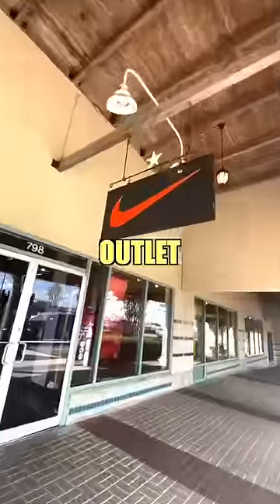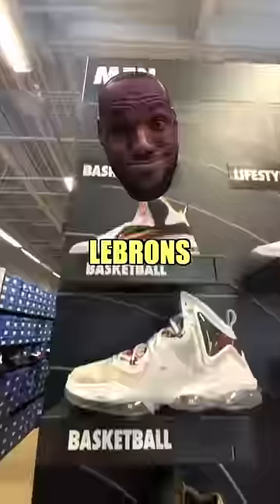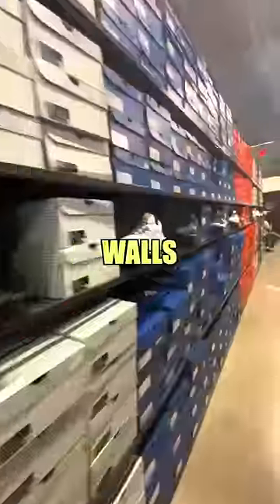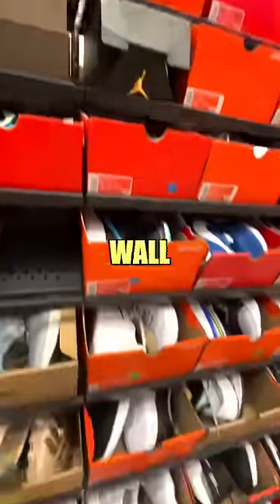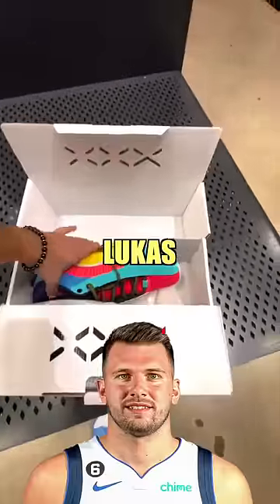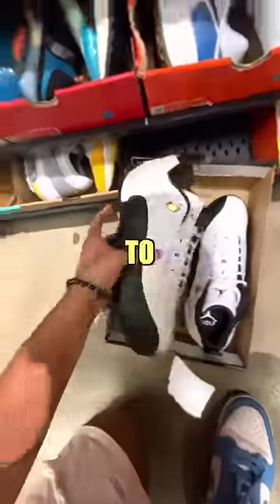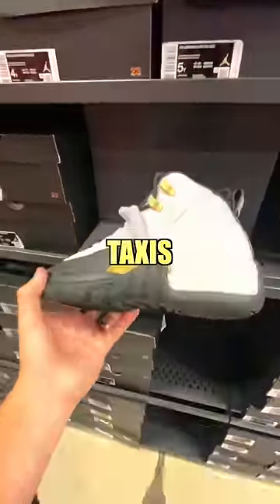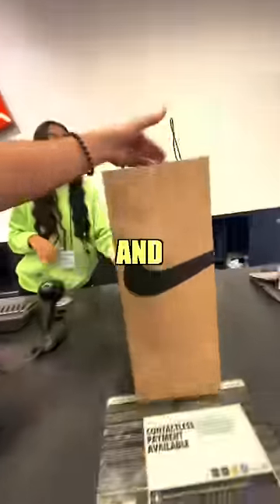$100 Nike Outlet Challenge 🔥